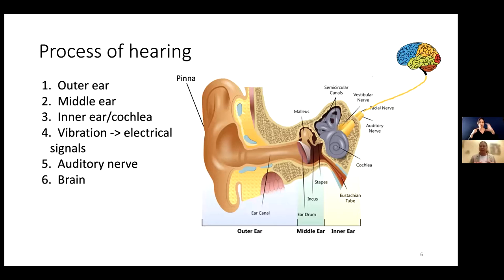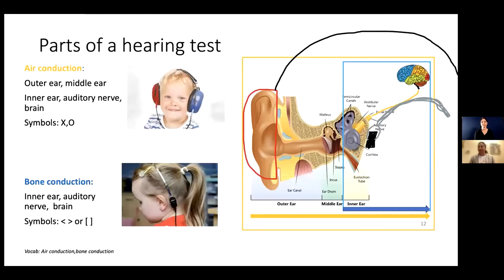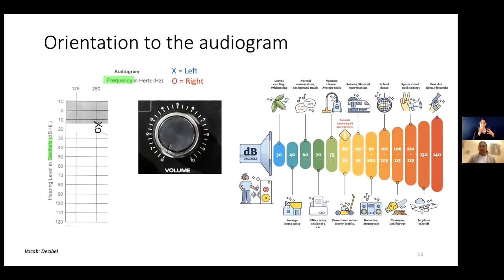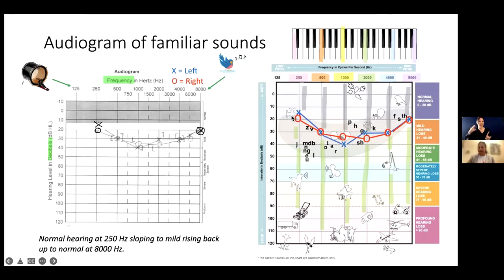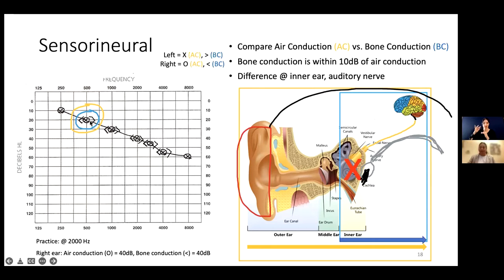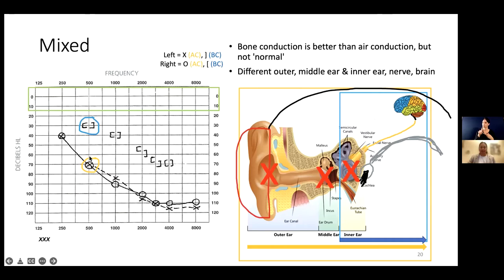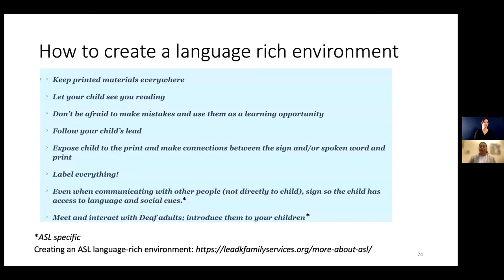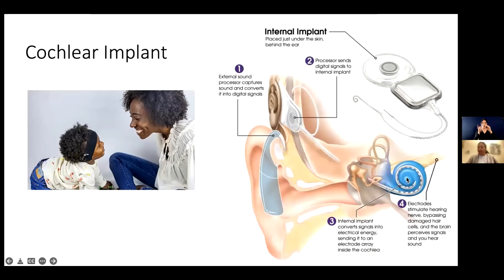CEID Connect Presents: Audiograms & Amplification: Part II Audiology Webinar Series